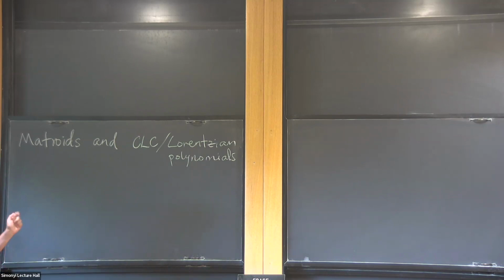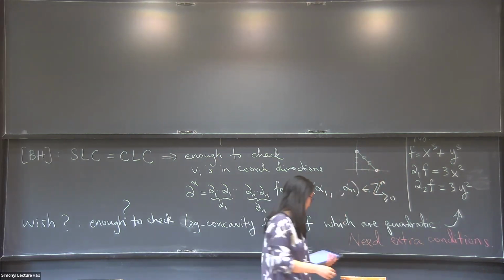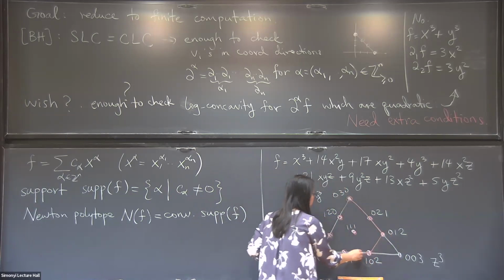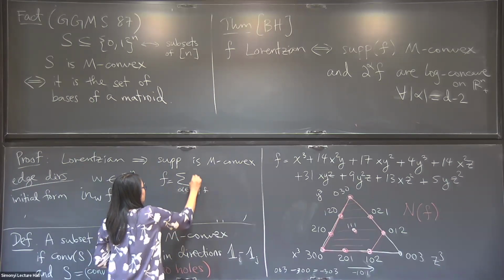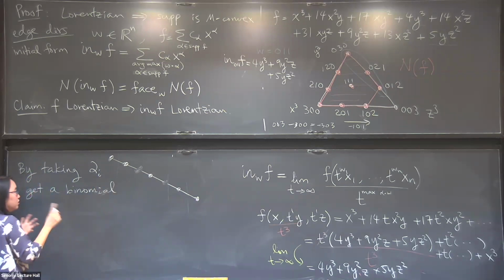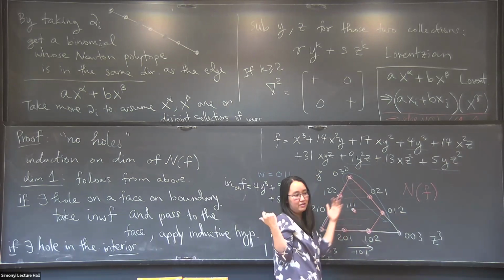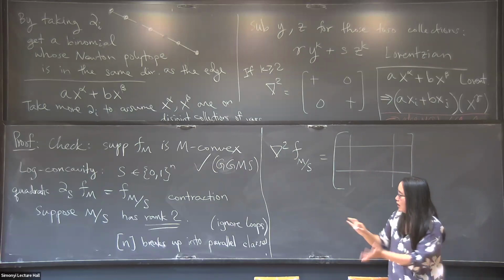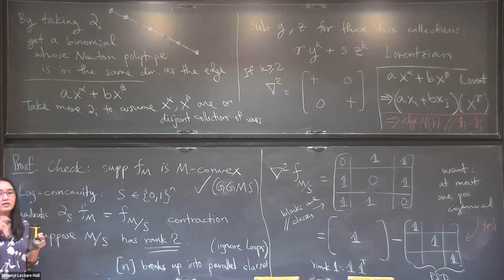Terng Lecture Course: Log-concavity and Matroids Part 3 - Josephine Yu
2025 Program for Women+ and Mathematics
9:30am|Simonyi Hall 101
Topic: Terng Lecture Course: Log-concavity and Matroids
Speaker: Josephine Yu
Date: May 22, 2025

 Matroids are combinatorial structures that model independence, such as that of edges in a graph and vectors in a linear space. I will introduce the theory of matroids along with their surprising connection to a class of multivariate polynomials that are log-concave on the positive orthant. Log-concavity is an important feature of many functions and discrete sequences appearing across mathematics, including combinatorics, algebraic geometry, convex analysis, and optimization. We will explore the real and combinatorial geometry underlying log-concavity along with applications to matroids and the mixing times of random walks.